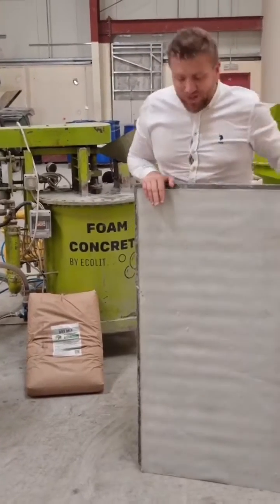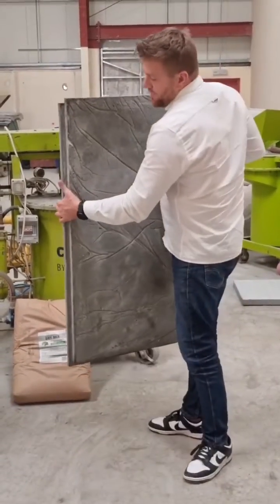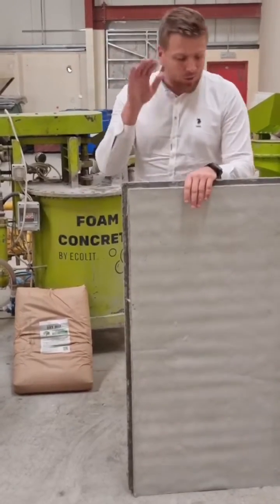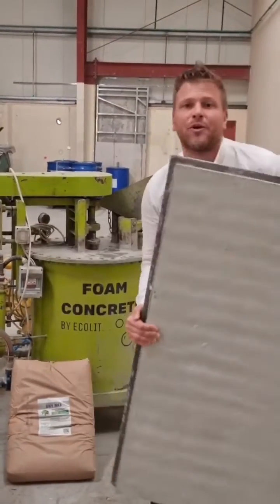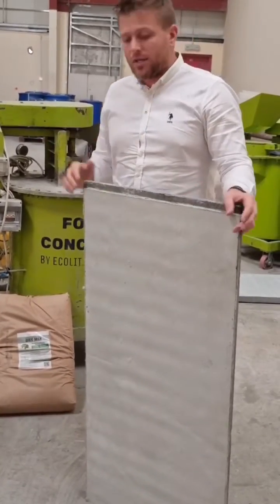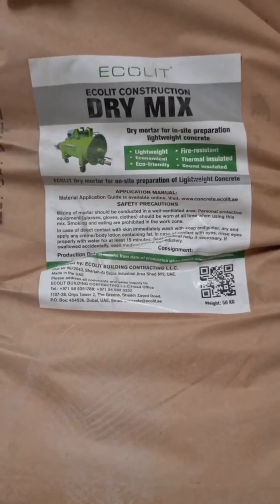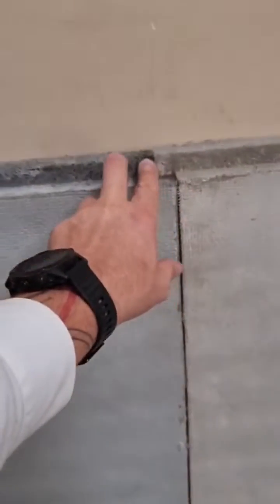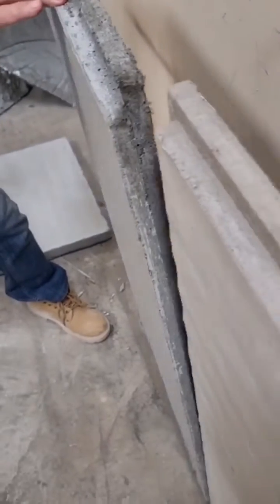Lightweight concrete wall panels